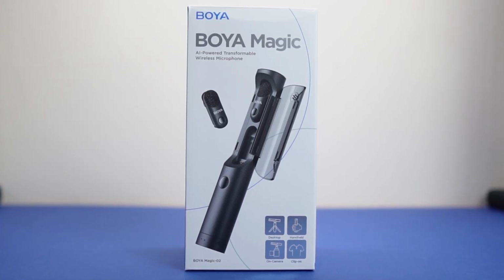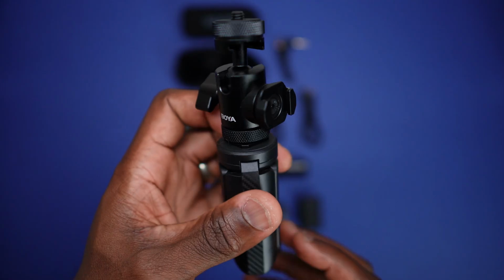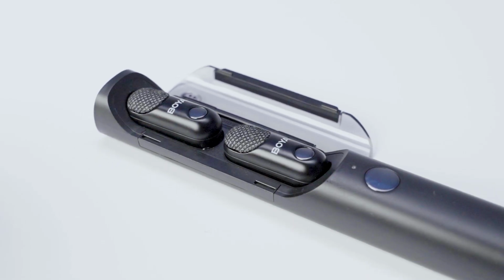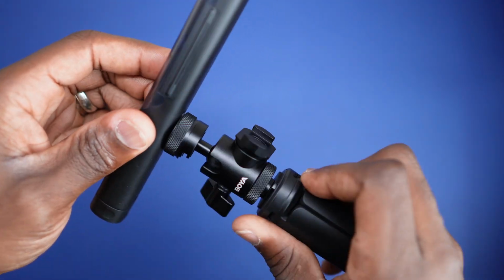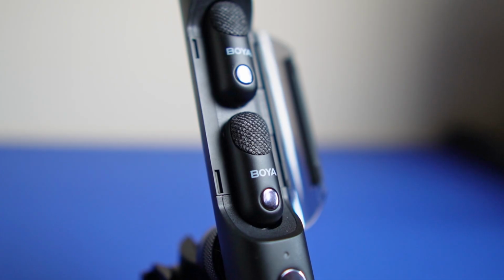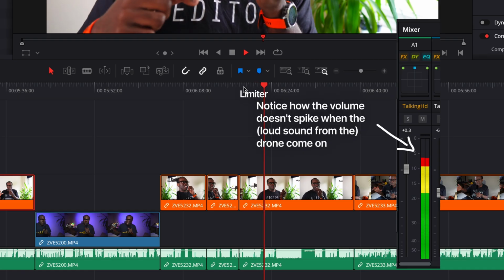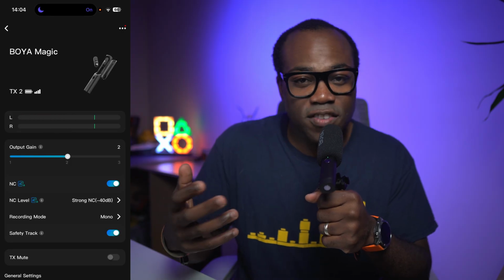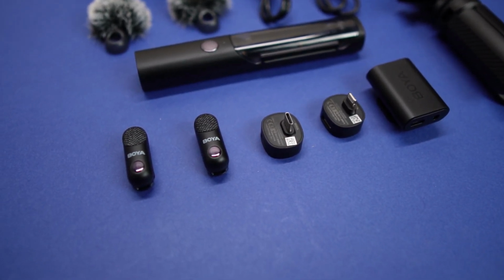This Mic Replaced ALL My Other Mics | BOYA Magic Microphone Review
As creators, we all know audio can make or break your content. The challenge? Most of us end up juggling multiple microphones for different situations, lavs for vlogging, handhelds for interviews, desktop mics for streaming, and on-camera mics for video shoots. That’s expensive, inconvenient, and just not portable.

Enter the Boya Magic Microphone, the world’s first transformable AI-powered mini microphone.

This tiny, marker-sized mic transforms into clip-on, handheld, desktop, and camera-mounted forms, giving you pro-level audio for every situation without needing multiple mics.

In this video, I’ll unbox the Boya Magic, show you how it works in real-world creator setups, and put the features to the test:

AI noise cancelling (including a crazy drone test!)
Limiter + Safety Track (double peak protection) for clean, worry-free recording
48kHz/24bit audio quality
100m transmission range
Compact charging case and dual transmitters
Boya app integration for control and updates

Whether you’re a content creator, vlogger, podcaster, educator, or streamer, this mic solves the problems of cost, portability, and constant mic-swapping — all in one.

Chapters
00:00 Intro
01:03 Unboxing
02:11 Why the Boya Magic Mic could be important
02:37 4 Different Forms
03:45 Boya App
04:18 AI Noise Cancellation
07:35 Limiter and Safety Track
08:43 Who is this Mic For?